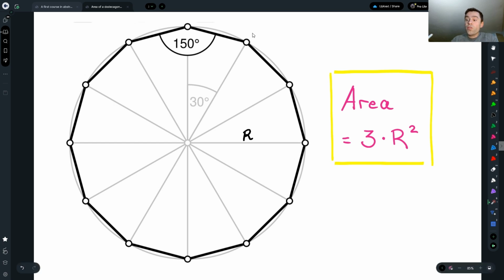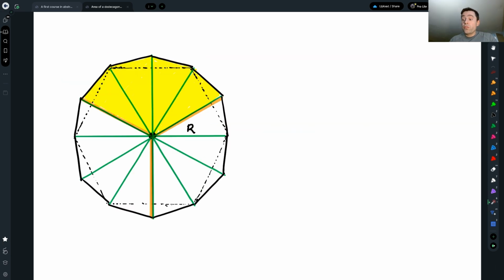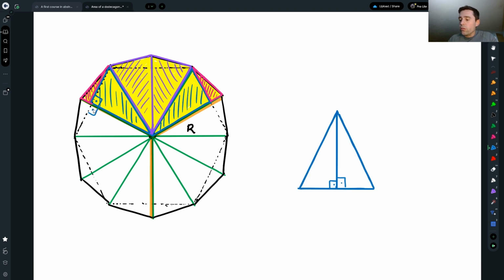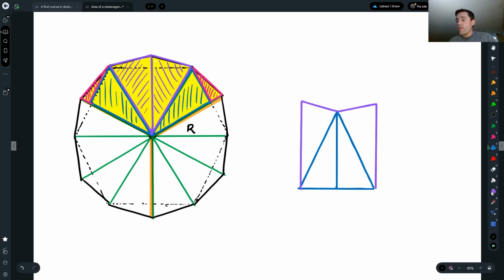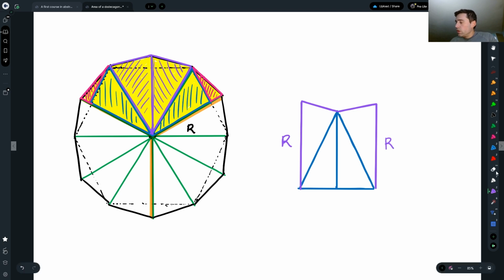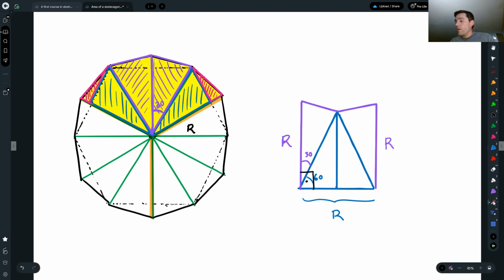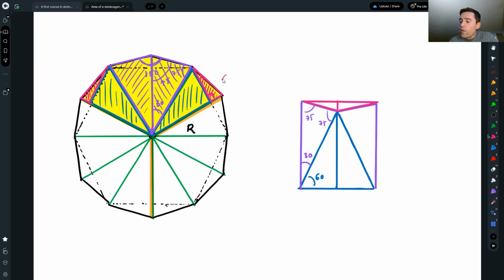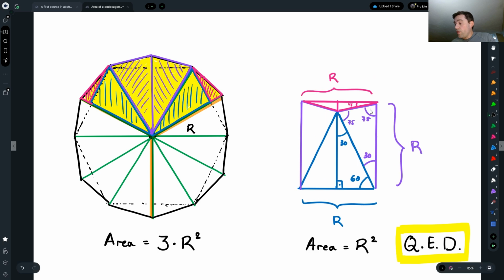The Area of a Dodecagon is 3R^2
In this video I give a proof of the fact that the area of a dodecagon of radius R is equal to 3R^2.